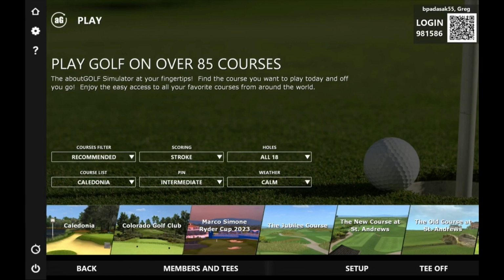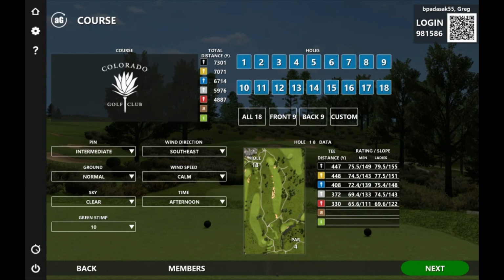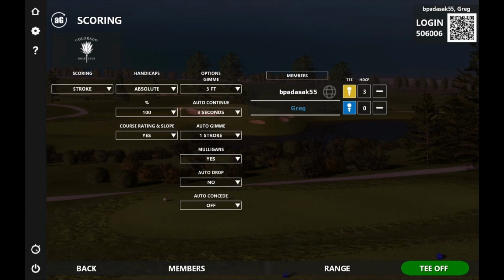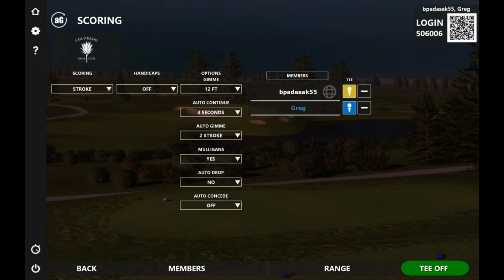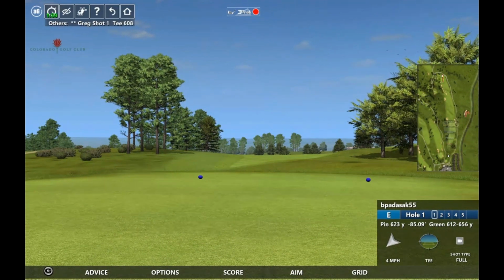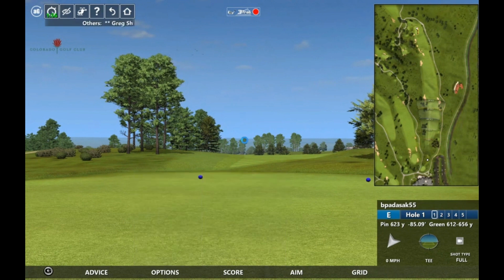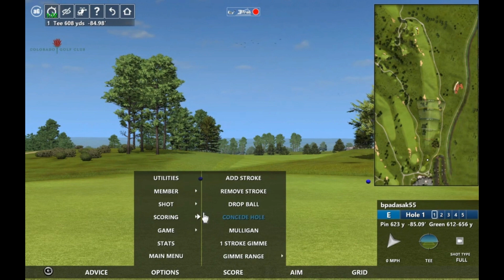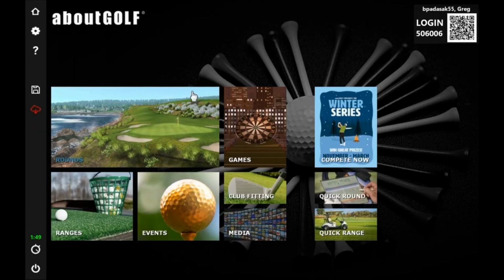aG Round Play Settings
This video walks through the various settings and customization options available to you while playing rounds of golf in an aboutGOLF Simulator.